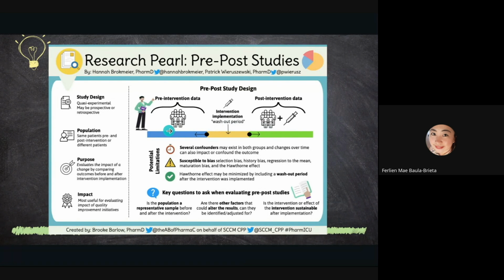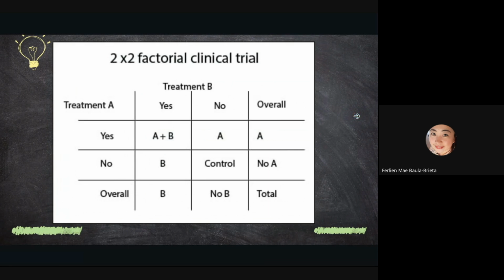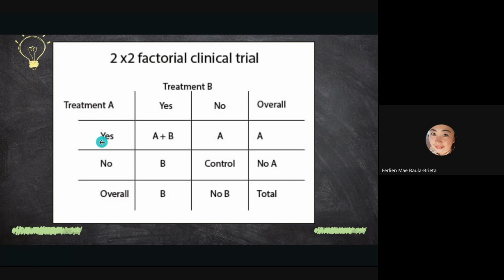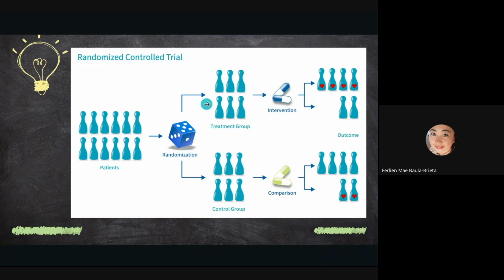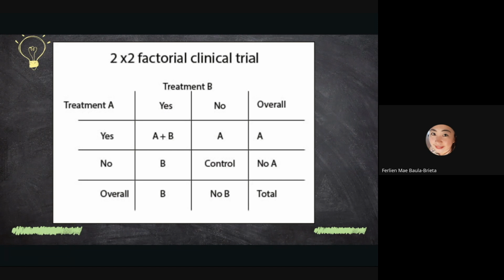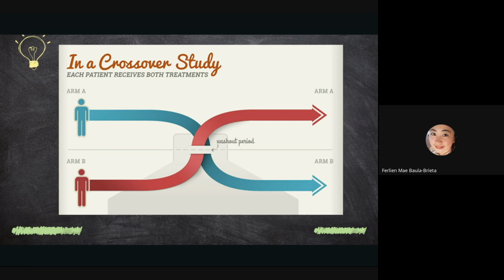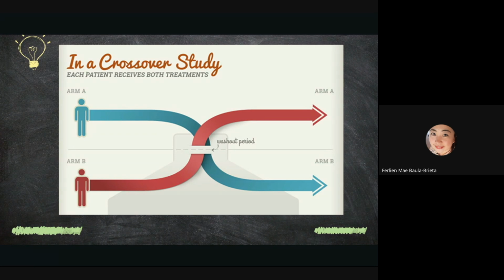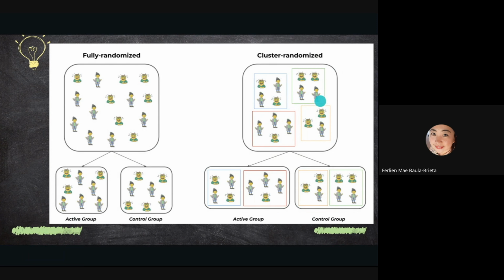Clinical Trials P4